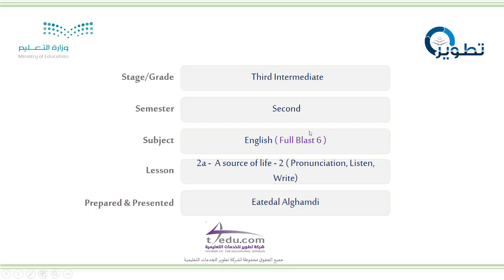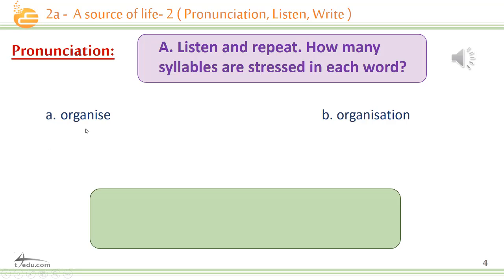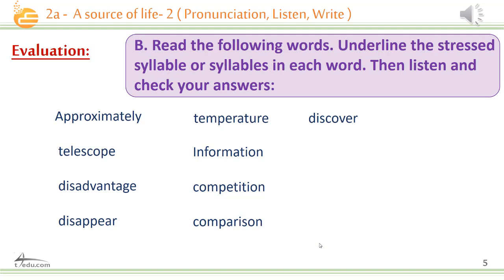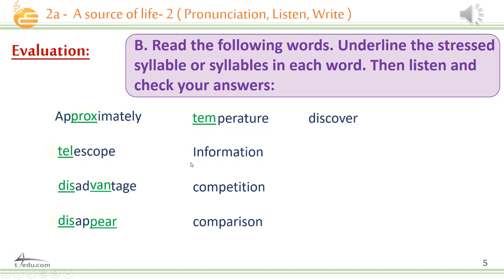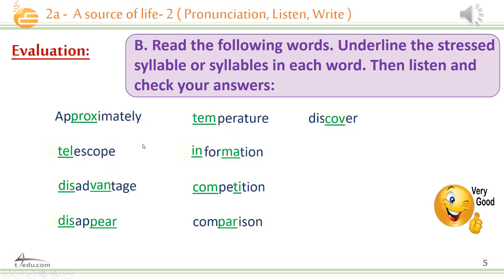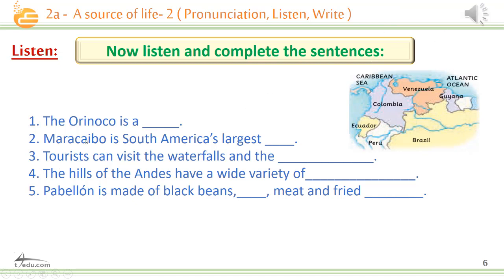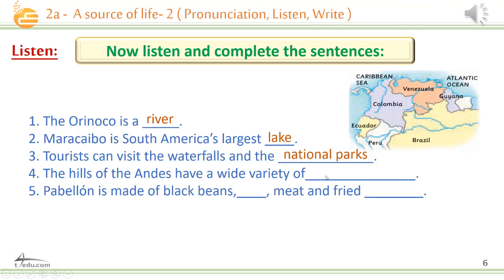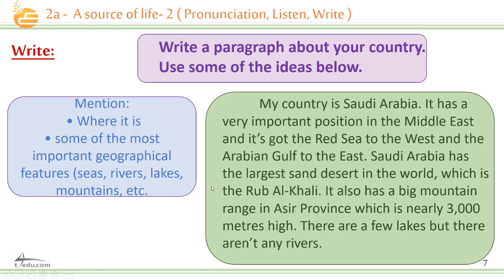2a A source of life 2 Pronunciation, Listen, Write